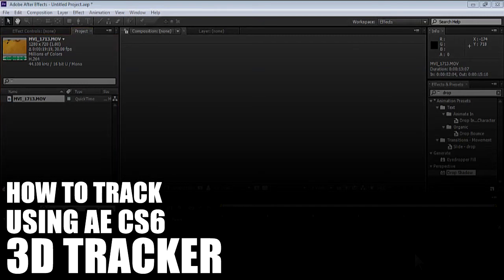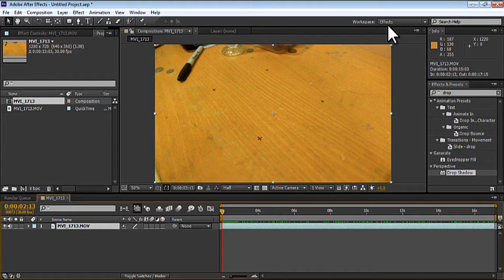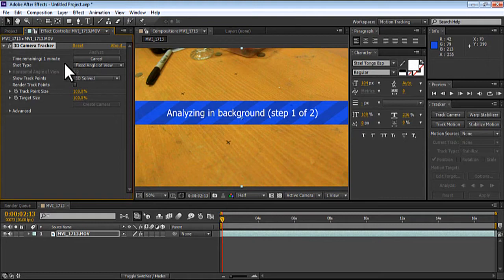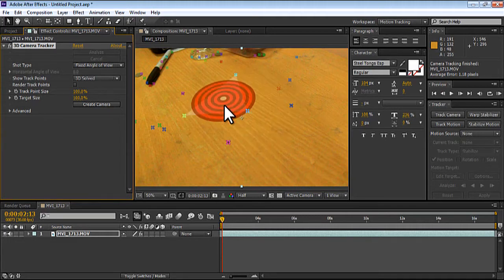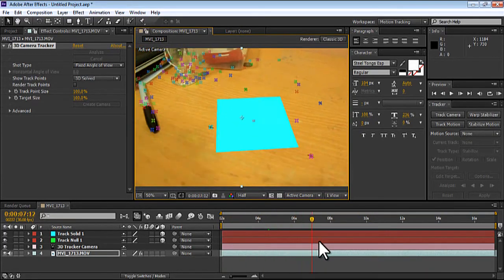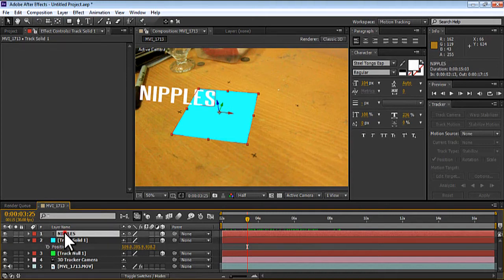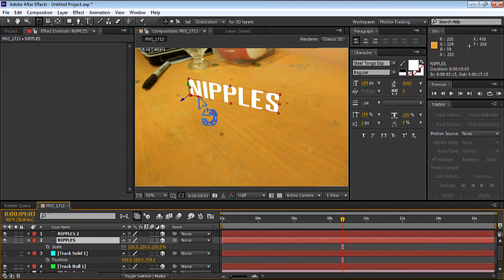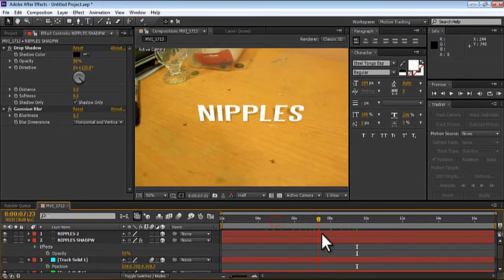Track using After Effects CS6 3D Tracker | EASY TUTORIAL | How To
In this basic tutorial , i'll be teaching you guys how to track your footage using After Effects CS6 3D Tracker ! it is very easy !

LIKE and FAV

Please give us an idea on what kind of video that you want us to make :D